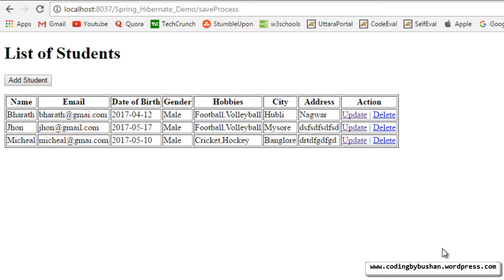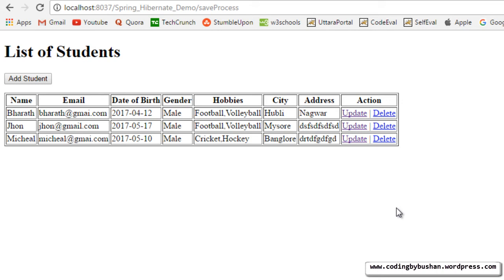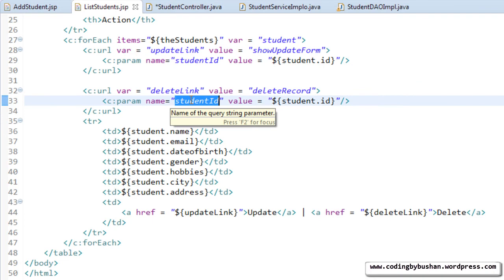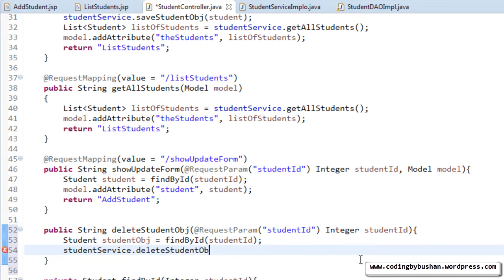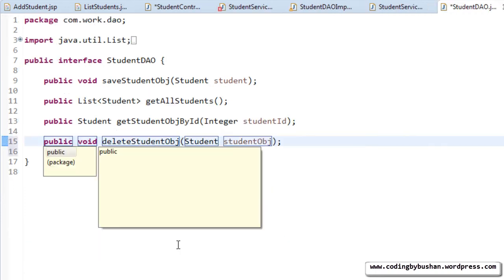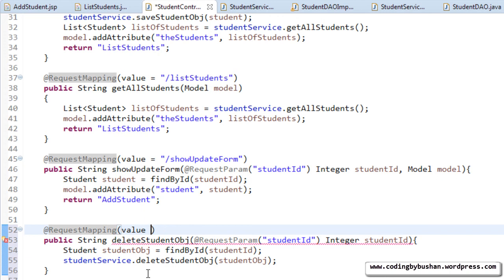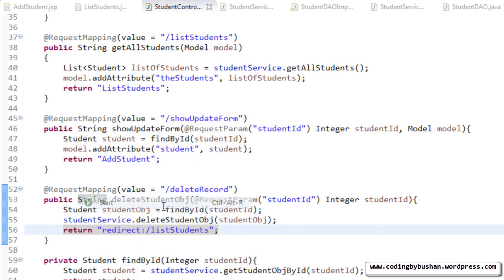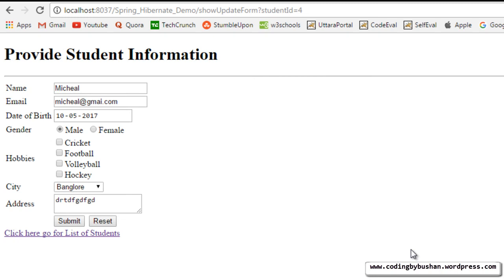Part 12 - Spring and Hibernate Tutorial - Delete the Student Record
In this lecture, we will delete the student record by writing controller part